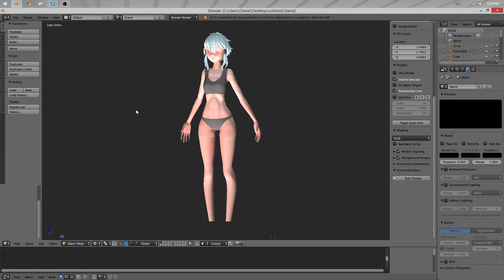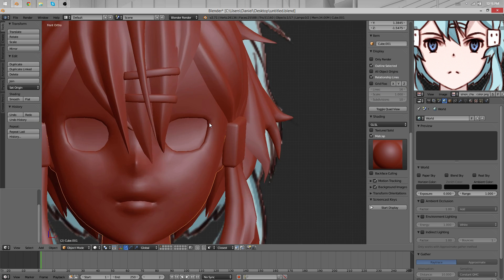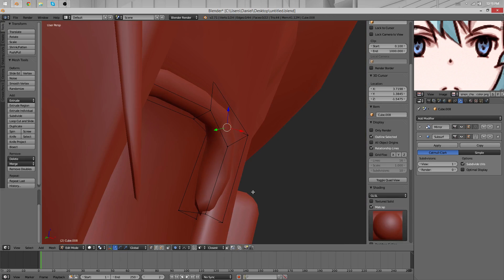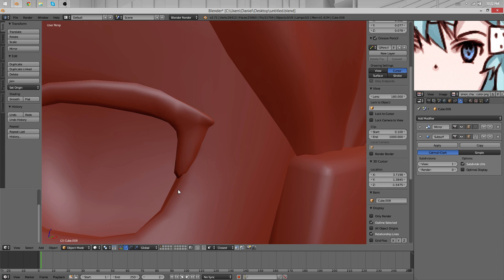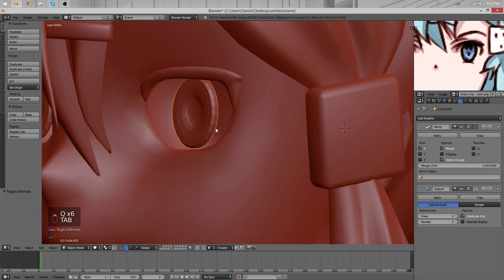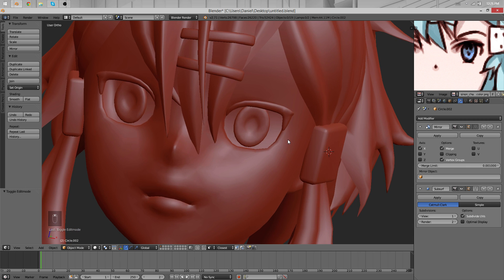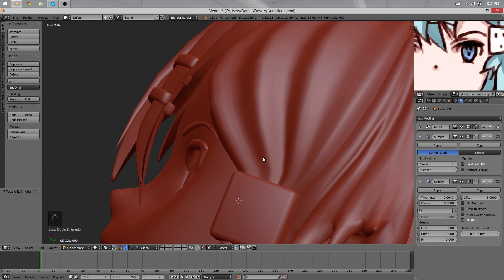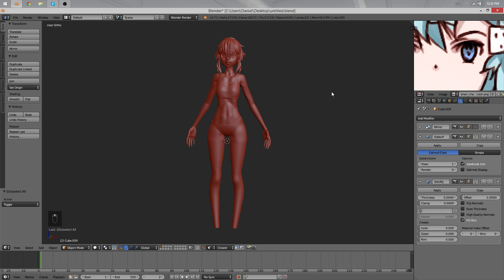[Part 22/ 40] Anime Character 3D Modeling Tutorial II - Face Details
This video is the 22nd part of 40 in this very detailed tutorial series about modeling. I'll take you through all the steps of anime style character creation in the 3d software called 'Blender' and without any time lapse.